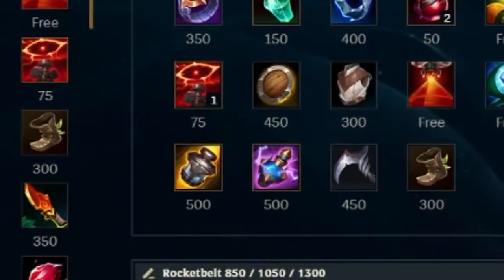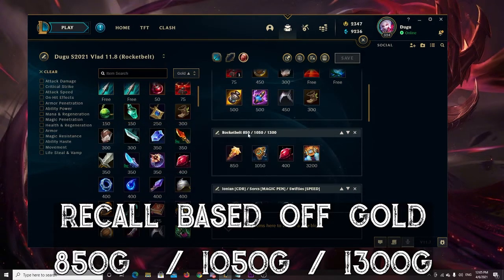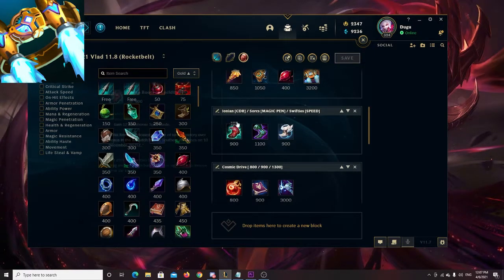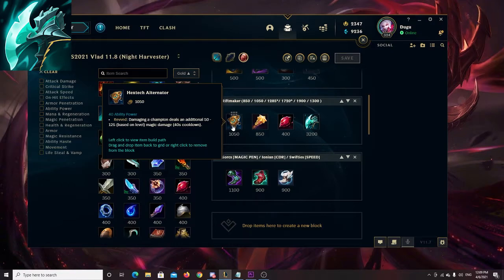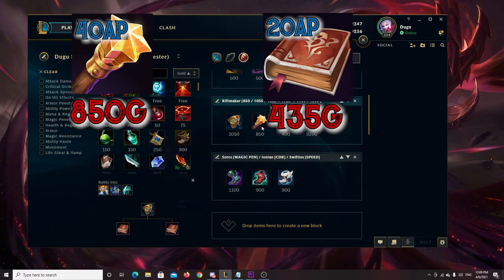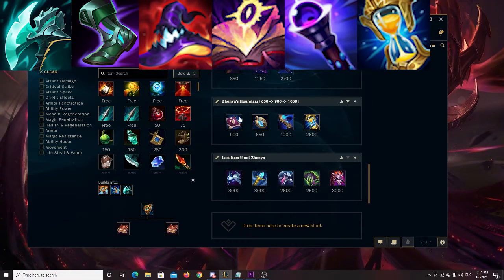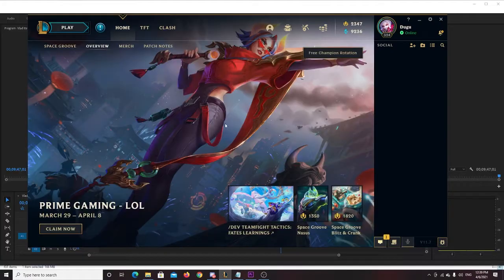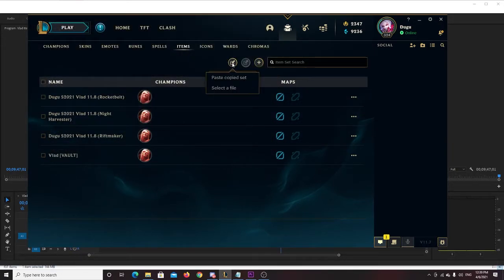Vladimir Item Sets Used By 4 Million Mastery Vladimir Addict | Dugu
I use these item sets so I don't have to think about what to buy in-game and focus more on slapping plebs.

You can either download the sets or copypasta the information. If you are unsure how, please refer to the end of the video.

This is a safe link to a google drive folder that contains the item sets. The downloads are also safe but keep in mind you are NOT required to download and are able to copy and paste the text found in the DESCRIPTION of each of the files within the folder. Enjoy summoners! DUGU GANG!